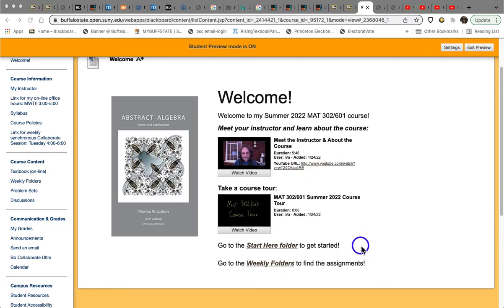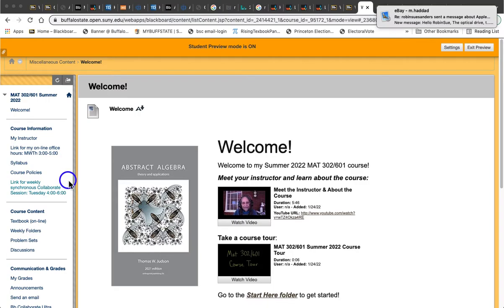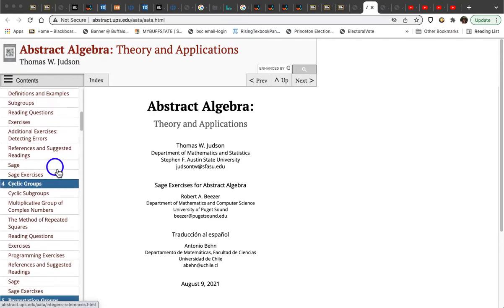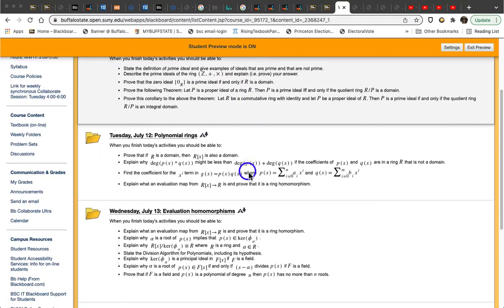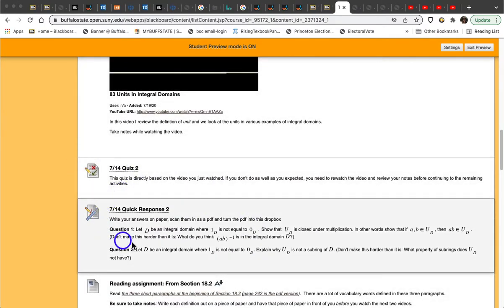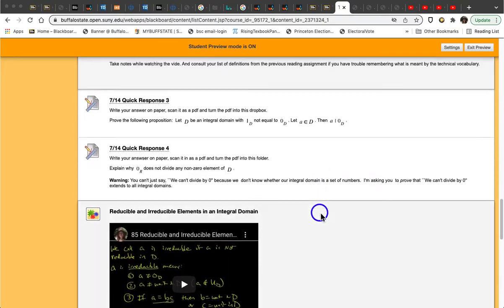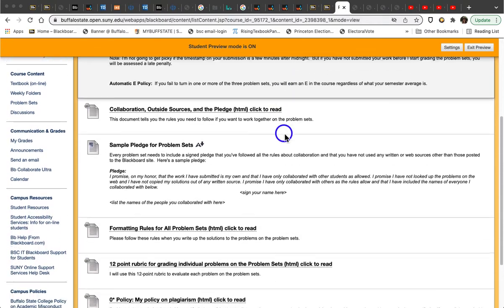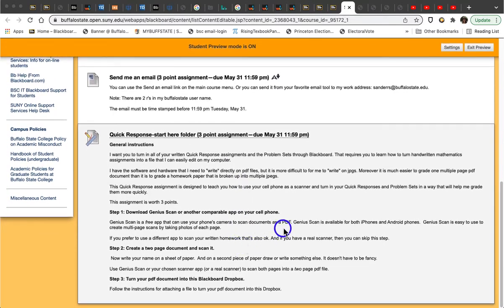MAT 302-601 Summer 2022 Course tour